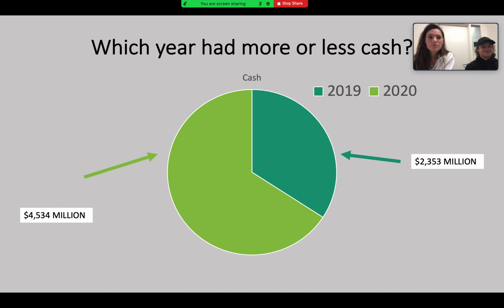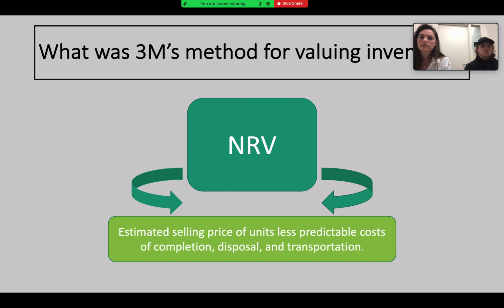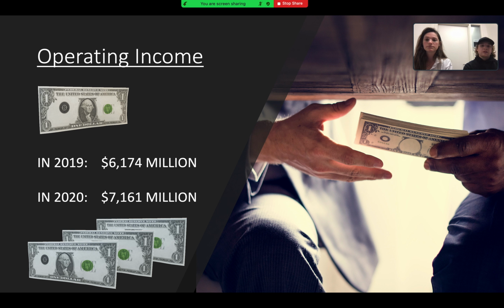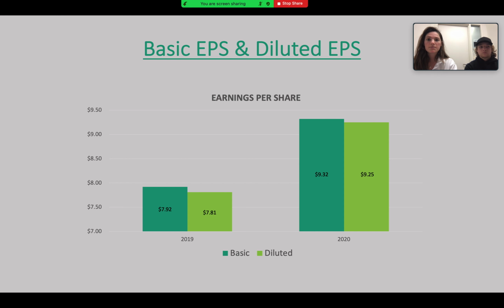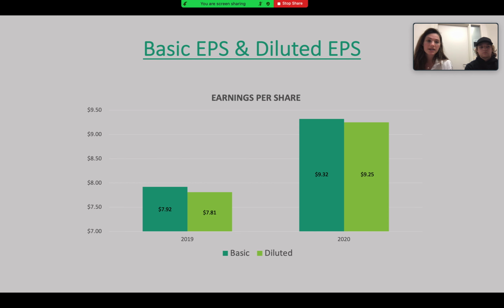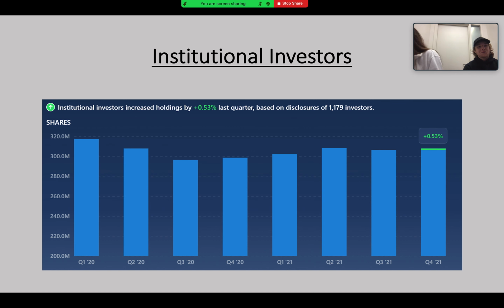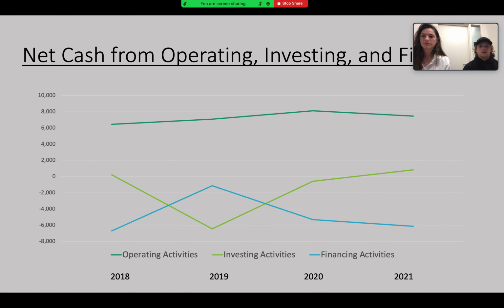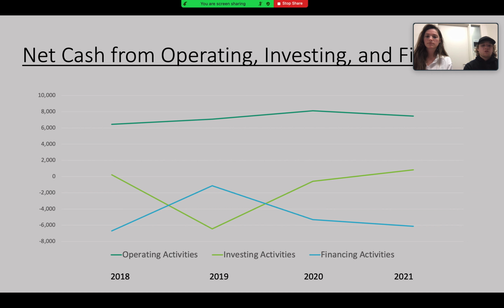3M Report Video